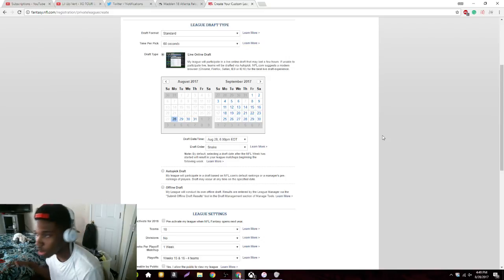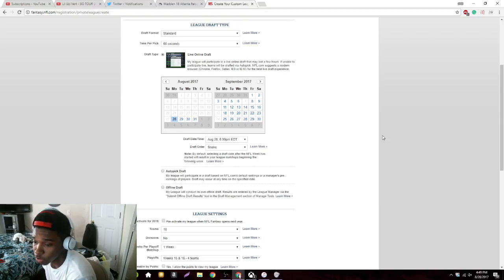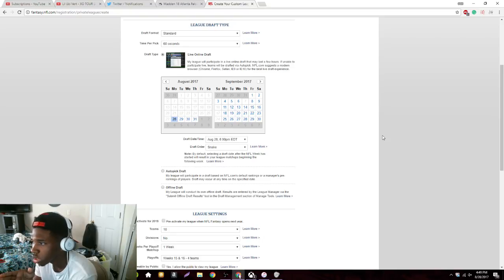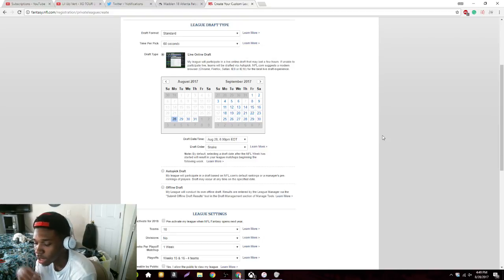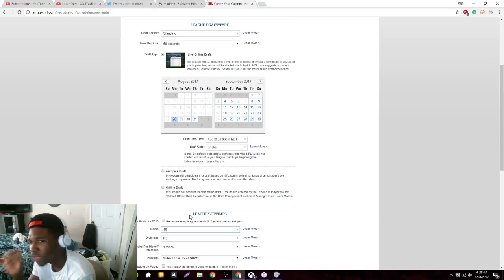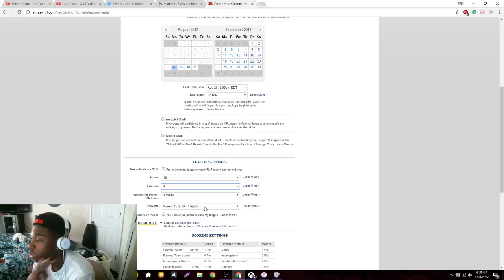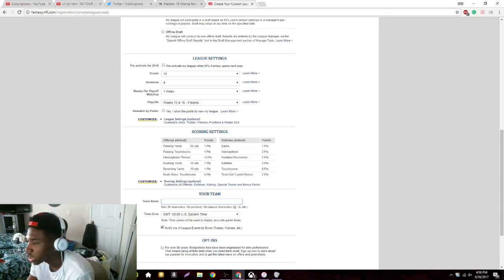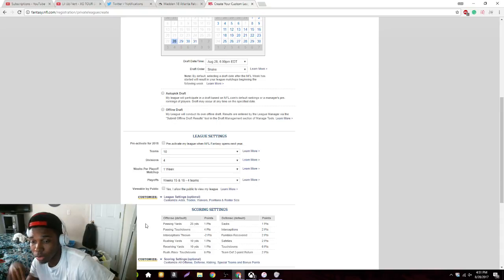$50 NFL FANTASY FOOTBALL LEAGUE COMPETITION!!!